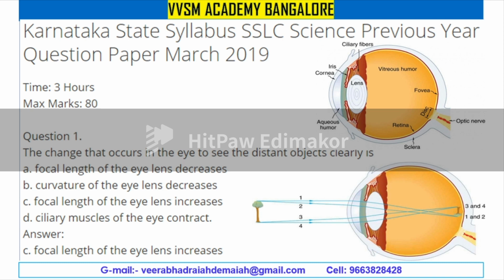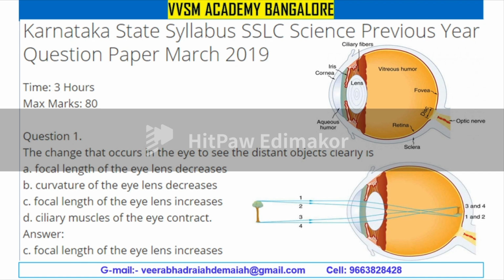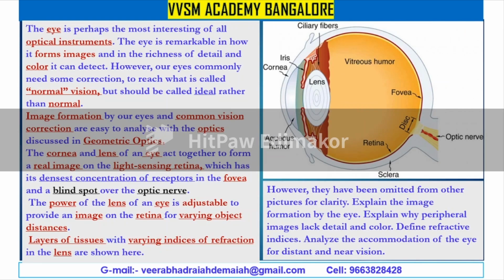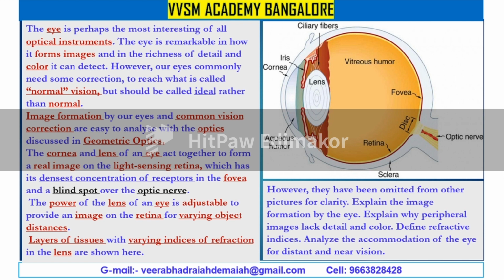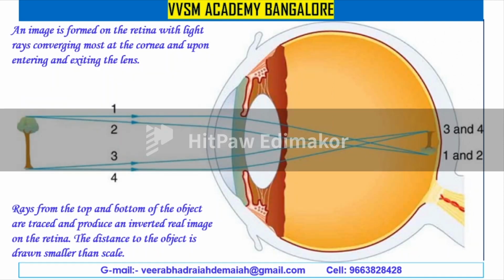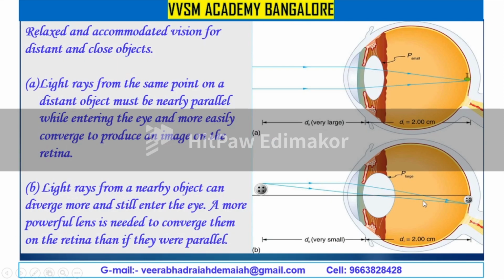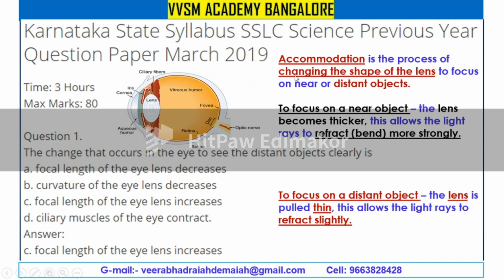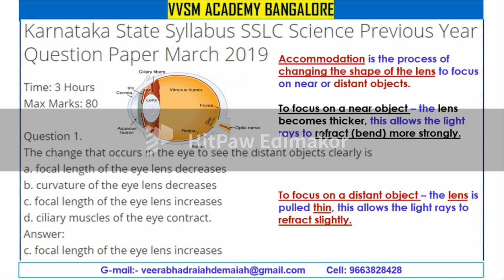ಕರ್ನಾಟಕ ಗ್ರಾಮೀಣ ವಿಜ್ಞಾನ ಶಿಕ್ಷಣ ವಿವಿಎಸ್ಎಂಎ ಬೆಂಗಳೂರು ವಿಜ್ಞಾನ ಸರಣಿ ಮಾನವ ಕಣ್ಣು ಮತ್ತು ಅದರ ದೃಗ್ವಿಜ್ಞಾನ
KARNATAKA RURAL SCIENCE EDUCATION VVSMA BANGALORE SCIENCE SERIES HUMAN EYE AND ITS OPTICS

ಮಾನವನ ಕಣ್ಣು ಒಂದು ಸಂಕೀರ್ಣ ಸಂವೇದನಾ ಅಂಗವಾಗಿದ್ದು, ಇದು ವಸ್ತುಗಳನ್ನು ದೃಶ್ಯೀಕರಿಸಲು ನಮಗೆ ಸಹಾಯ ಮಾಡುತ್ತದೆ ಮತ್ತು ಬೆಳಕಿನ ಗ್ರಹಿಕೆ, ಬಣ್ಣ ಮತ್ತು ಆಳದ ಗ್ರಹಿಕೆಯಲ್ಲಿ ನಮಗೆ ಸಹಾಯ ಮಾಡುತ್ತದೆ 1. ಕಣ್ಣು ಸರಿಸುಮಾರು 2.3 ಸೆಂ.ಮೀ ವ್ಯಾಸವನ್ನು ಹೊಂದಿದೆ ಮತ್ತು ಕೆಲವು ದ್ರವದಿಂದ ತುಂಬಿದ ಗೋಳಾಕಾರದ ಚೆಂಡು. ಇದು ಈ ಕೆಳಗಿನ ಭಾಗಗಳನ್ನು ಒಳಗೊಂಡಿದೆ: ಸ್ಕ್ಲೆರಾ, ಕಾರ್ನಿಯಾ, ಐರಿಸ್, ಪ್ಯೂಪಿಲ್, ಲೆನ್ಸ್, ರೆಟಿನಾ ಮತ್ತು ಆಪ್ಟಿಕ್ ನರಗಳು 1. ಕಾರ್ನಿಯಾ ಸ್ಕ್ಲೆರಾದ ಮುಂಭಾಗದ ಪಾರದರ್ಶಕ ಭಾಗವಾಗಿದೆ ಮತ್ತು ಬೆಳಕು ಅದರ ಮೂಲಕ ಕಣ್ಣನ್ನು ಪ್ರವೇಶಿಸುತ್ತದೆ. ಐರಿಸ್ ಎಂಬುದು ಗಾಢವಾದ ಸ್ನಾಯು ಅಂಗಾಂಶ ಮತ್ತು ಉಂಗುರದಂತಹ ರಚನೆಯಾಗಿದೆ
The human eye is a complex sensory organ that helps us in visualizing objects and also helps us in light perception, color and depth perception 1. The eye is roughly 2.3 cm in diameter and is almost a spherical ball filled with some fluid. It consists of the following parts: Sclera, Cornea, Iris, Pupil, Lens, Retina, and Optic nerves 1. The cornea is the front transparent part of the sclera and light enters the eye through it. The iris is a dark muscular tissue and ring-like structure behind the cornea that helps regulate or adjust exposure by adjusting the iris. The pupil is a small opening in the iris and its size is controlled with the help of iris. It controls the amount of light that enters the eye. The lens is a transparent structure behind the pupil that changes its shape to focus light on the retina. The retina is a light-sensitive layer that consists of numerous nerve cells. It converts images formed by the lens into electrical impulses. These electrical impulses are then transmitted to the brain through optic nerves 1. The human eye is often compared to a camera, and it is quite interesting to understand the structure and working of the human eye.